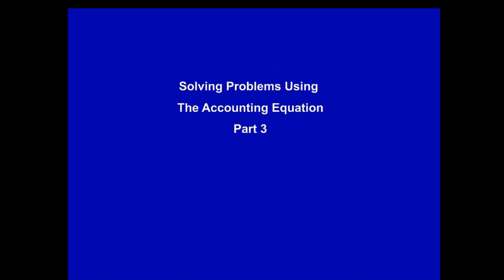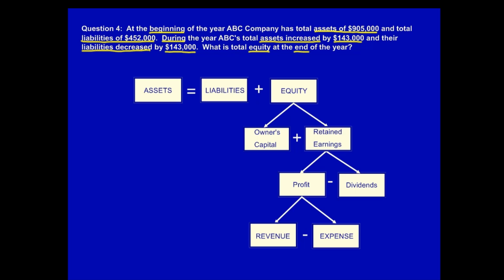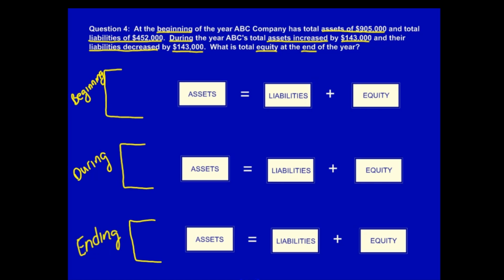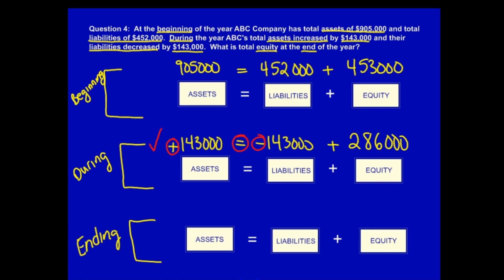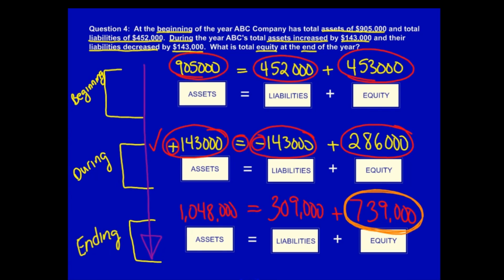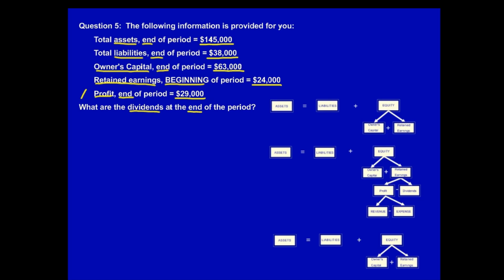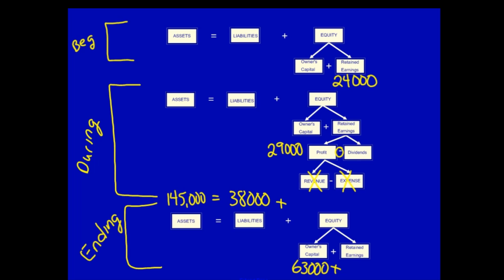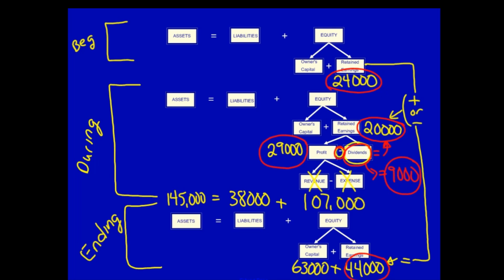Chapter 2 - Solving Problems using the Accounting Equation, Part 3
This video again continues the process of teaching students how to solve for unknown numbers using the accounting equation.  These examples become progressively more complex so as to allow students to ramp up their understanding.

This video is used in conjunction with Chapter 2 in the ACC100 Introduction to Financial Accounting course at Ryerson University.